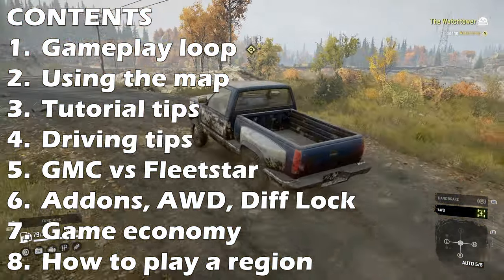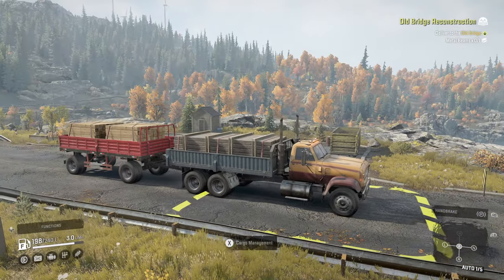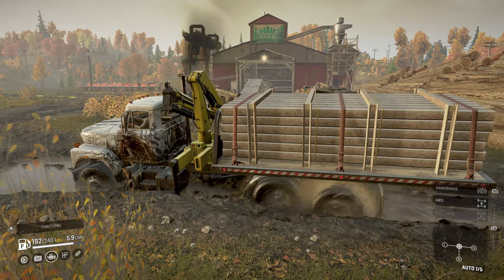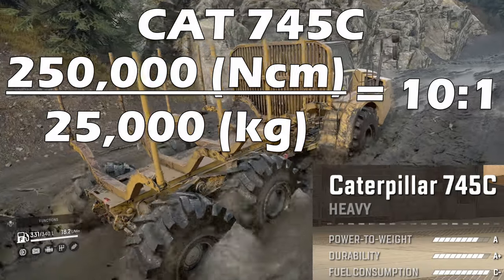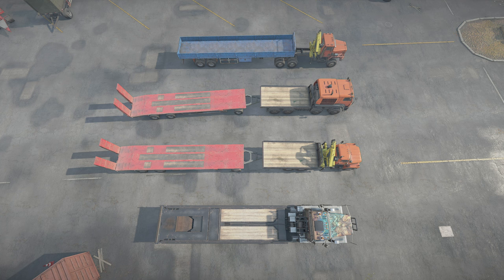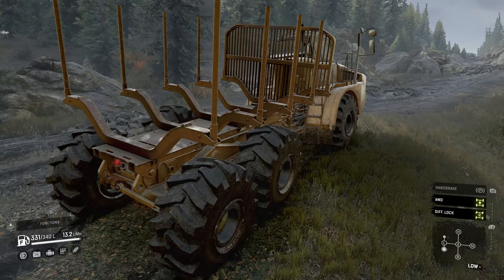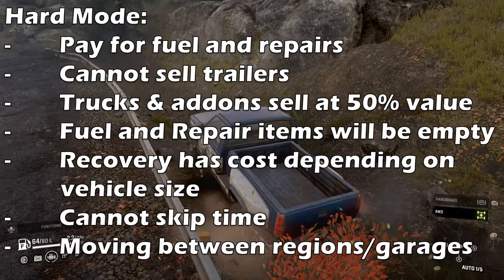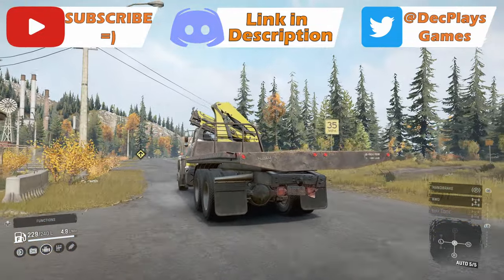Complete Beginners Guide to Snowrunner For Beginners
In this video: Complete Beginners Guide to Snowrunner For Beginners, I will go through starting out in the game, what to look out for and a lot of mechanical information about the game.

Chapters:
00:00 Intro
00:58 Gameplay Loop
02:19 Using the Map
03:41 Tutorial Tips
05:32 Driving Tips
10:52 GMC vs Fleetstar
11:43 Truck Details
22:53 Game Economy
24:58 How to Play a Region

Channel art:
Charli Vince Illustration